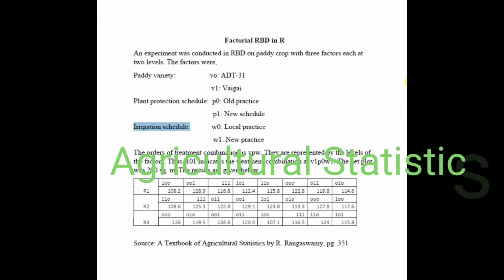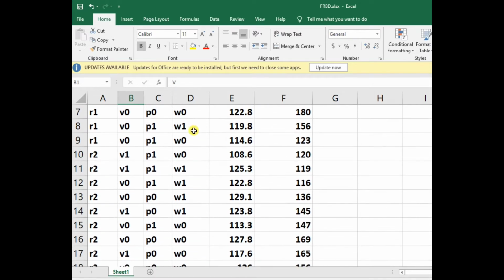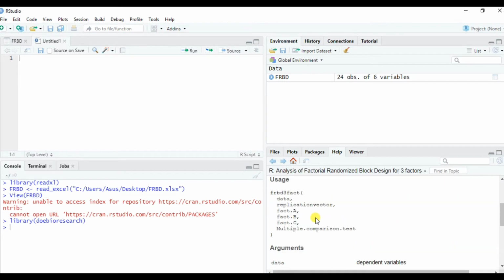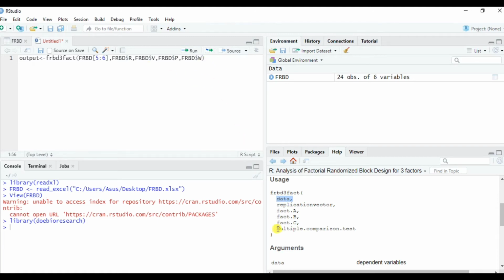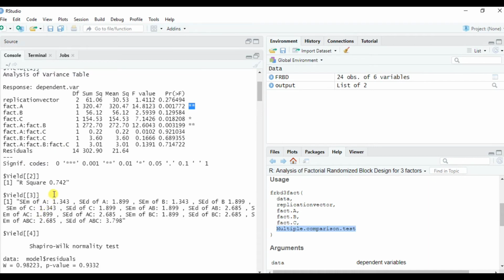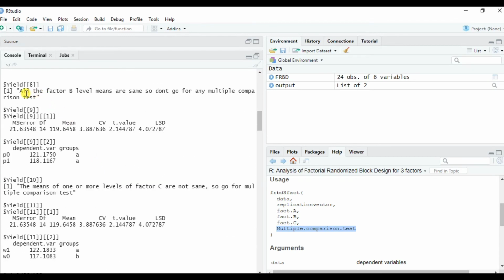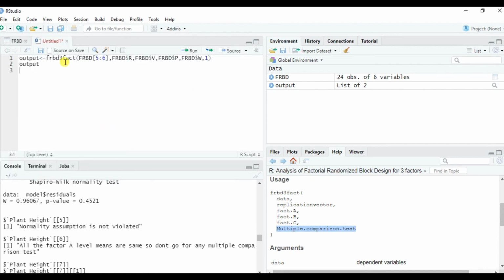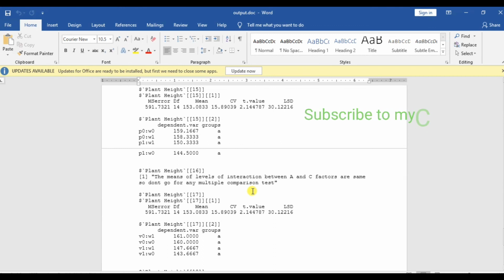Factorial RBD Analysis in 1 line along with LSD test in R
The video describes about getting ANOVA, R-square of model, Normality assumption testing and LSD test/Duncan test for FRBD design in RStudio using doebioresearch package. Analysis of more than one dependent variable can be carried out simultaneously by just writing one line of Rscript.
Happy Learning!

If you are using "doebioresearch" for analysis. You can cite it as:

Popat, R and Banakara, K. (2020). doebioresearch: Analysis of Design of Experiments for Biological Research. R package version 0.1.0

Time stamps
0:00 Problem statement
1:06 Data arrangement in excel
1:53 Import data in R
2:14 Installation of doebioresearch package
2:50 R script
5:38 Output of script
9:30 Storing results in word file
Any suggestions or comments welcomed!